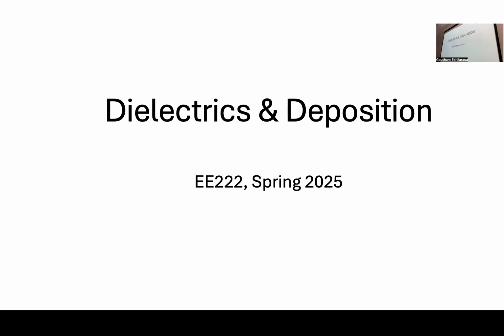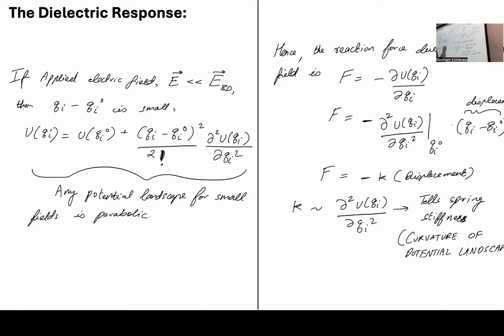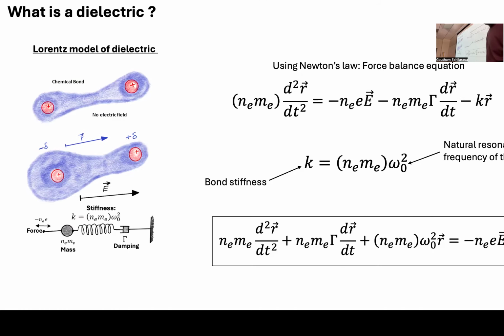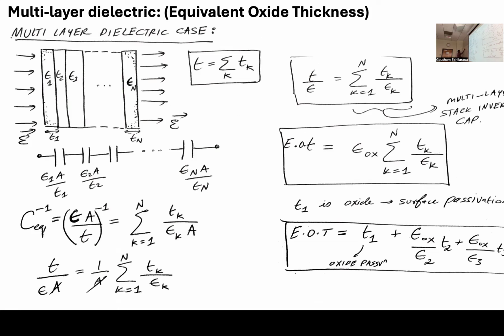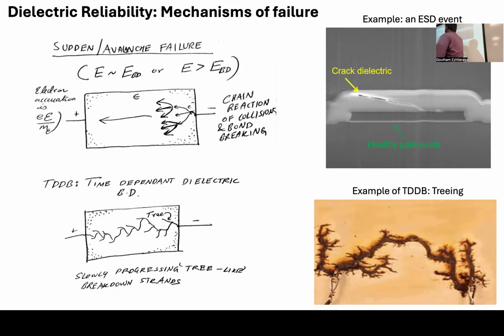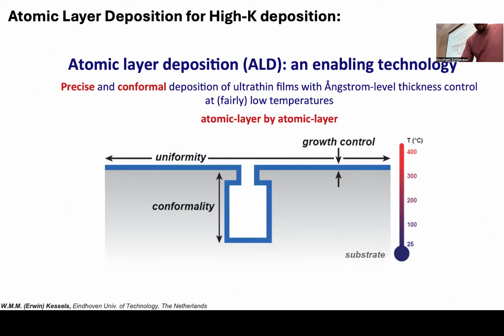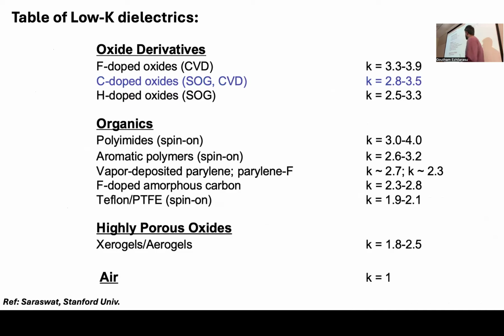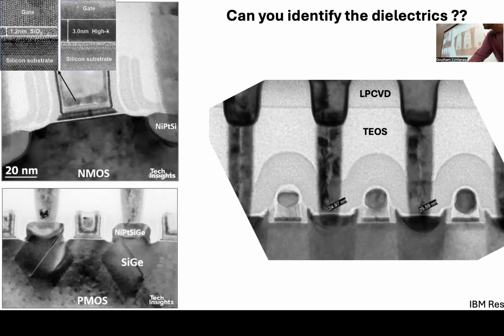Dielectrics and Deposition Methods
Lecture on the fundamentals of dielectrics and their deposition for CMOS applications.